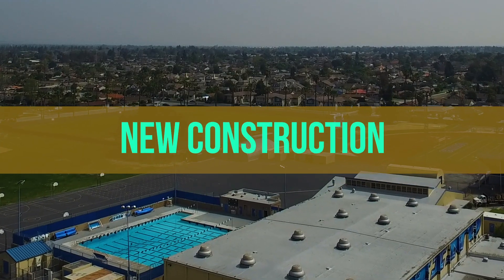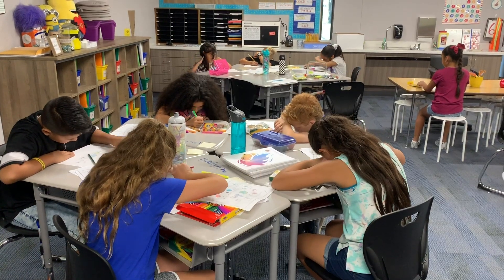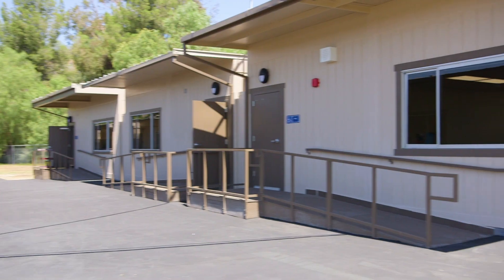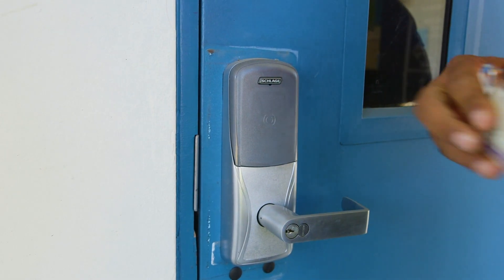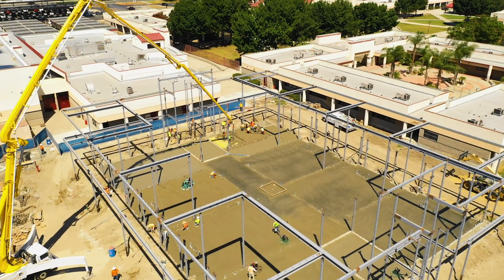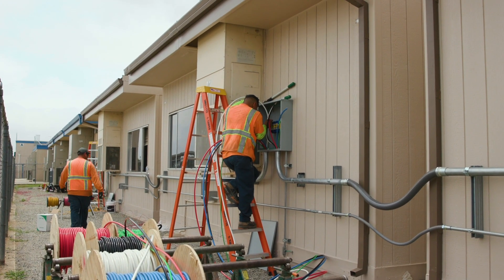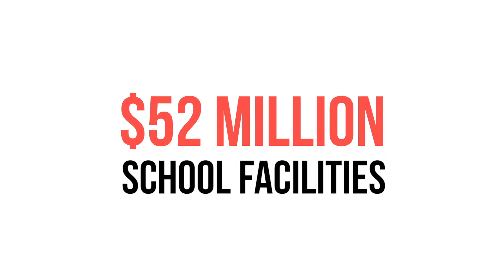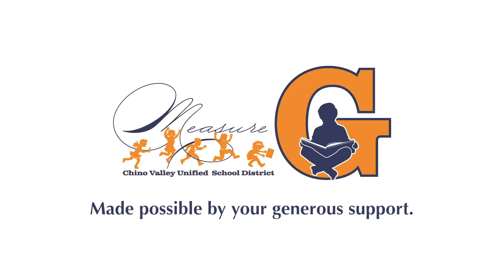Measure G Projects Update - August 2019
Many school improvements in the areas of new construction, modernization, safety and security and additions/renovations have taken place thanks to the Measure G bond funds. Take a look to see what has been completed to date, and what to expect in the future!